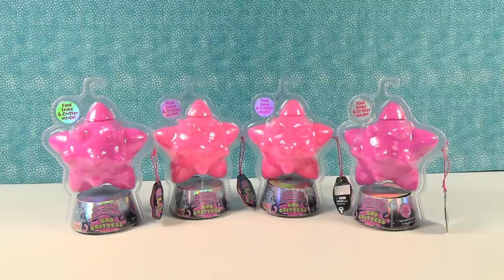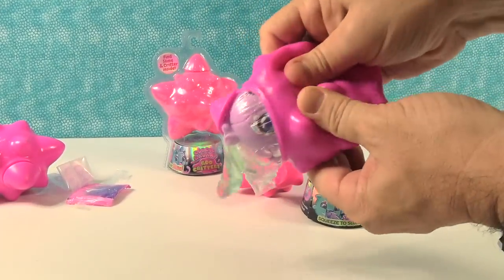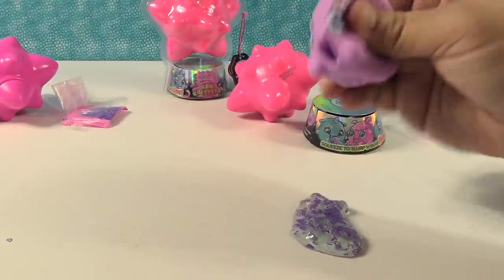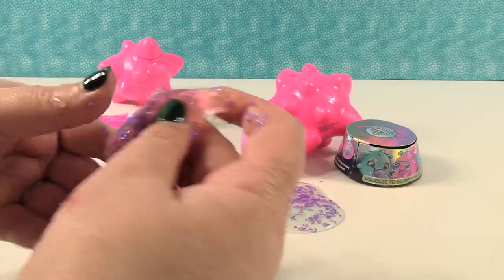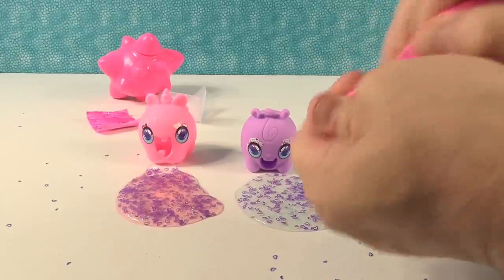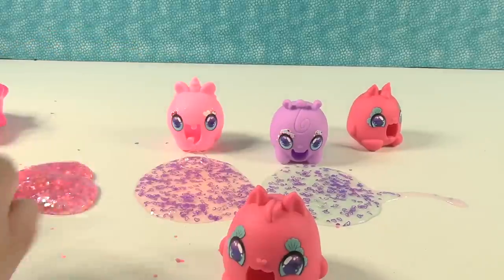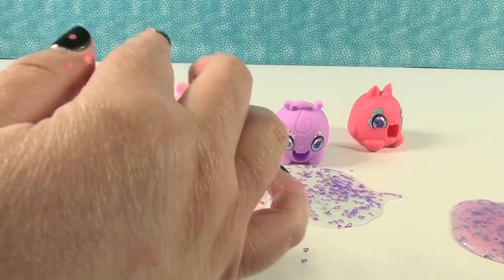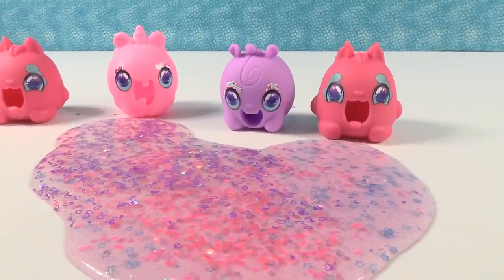Goo Goo Galaxy Goo Critters Slime Friend Unboxing Review | PSToyReviews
Have you seen the Goo Goo Galaxy Goo Critters yet? These are so much fun. Inside each pack is slime with a hidden figure. Squeeze the alien egg until it bursts to reveal who you got. Add some fun sparkle to your slime and then slurp it up with your new figure. Check it out.